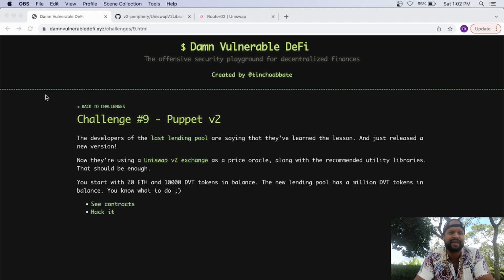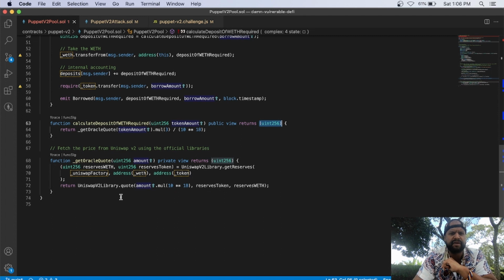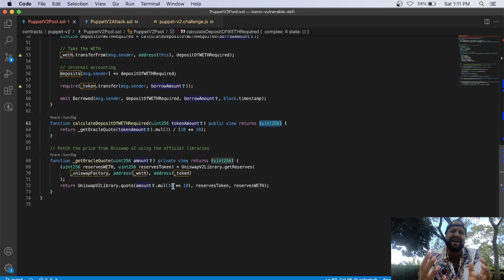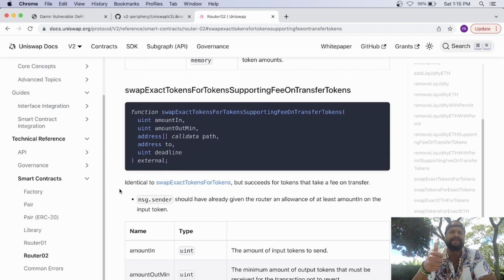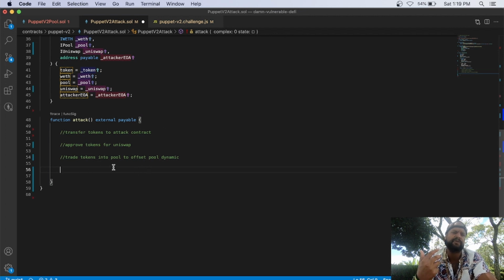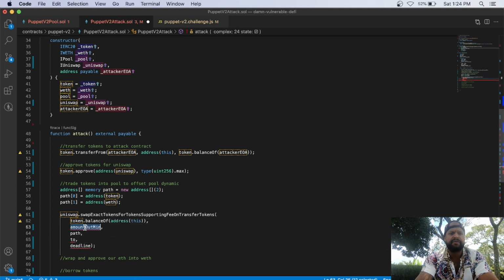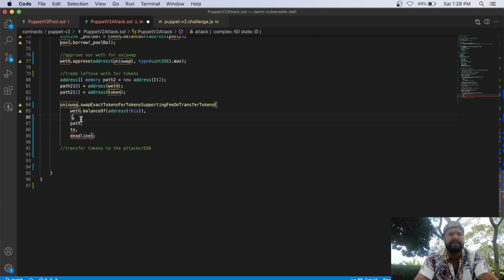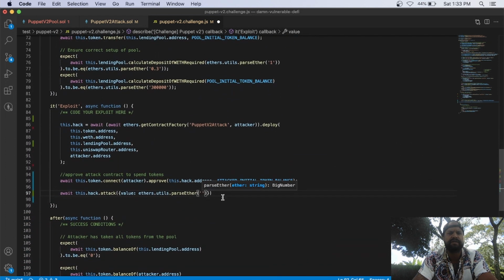Hacking Smart Contracts For Fun and Profit...Damn Vulnerable Defi V2 Challenge 9 Puppet v2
This is an introductory series about hacking smart contracts and blockchain security. Today we look at Damn Vulnerable Defi v2 challenge 9 "Puppet v2".